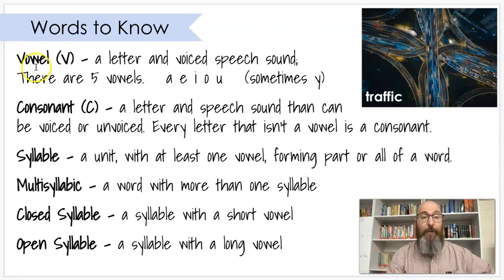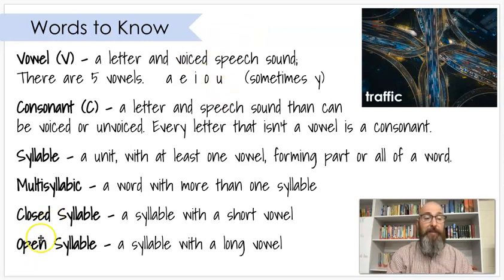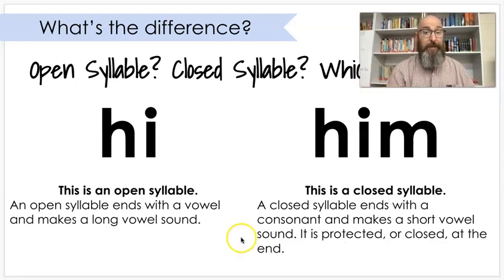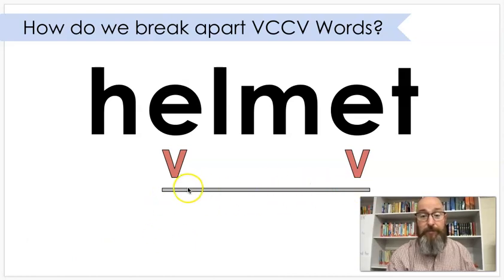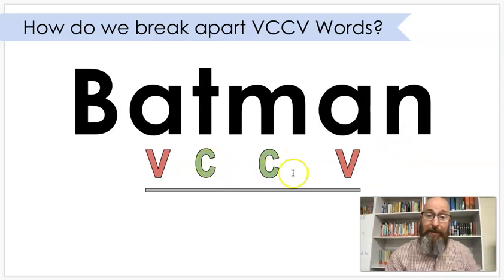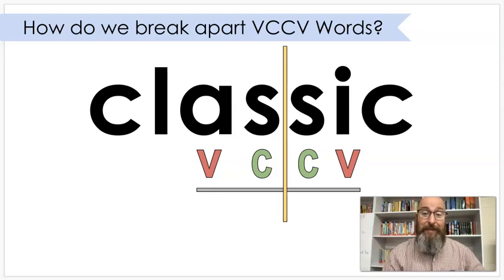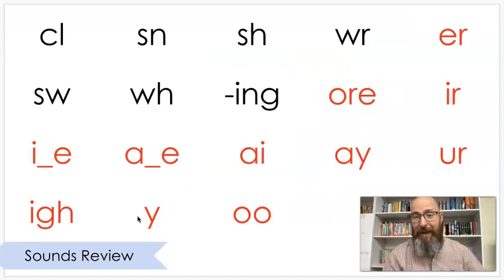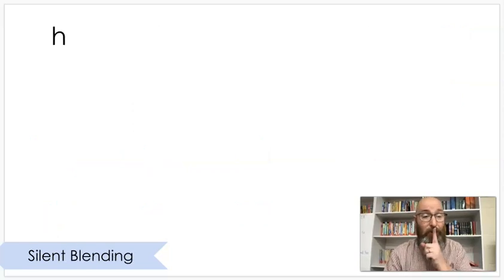VCCV Multisyllabic Closed Syllable Words - Lesson 2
In this phonics lesson we will learn how to break apart multisyllabic words. During the lesson we will practice blending words and review some sounds we have learned already.

To learn and practice reading VCCV Multisyllabic Closed Syllable Words, you can find more of our lessons below:

To learn and practice reading VCV Multisyllabic Open and Closed Syllable Words, you can find more of our lessons below: